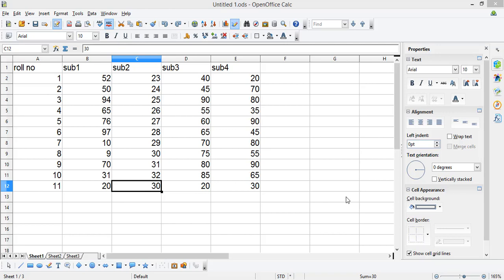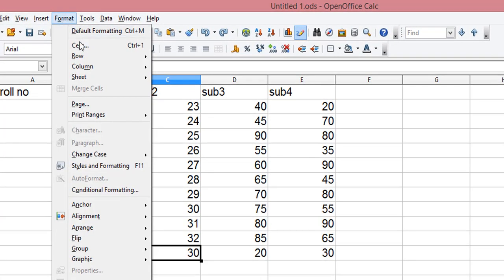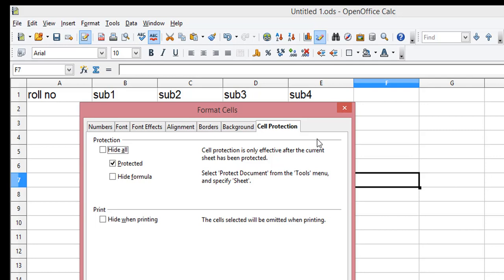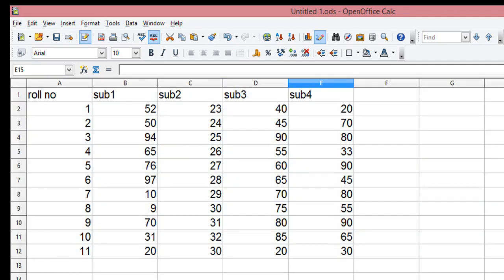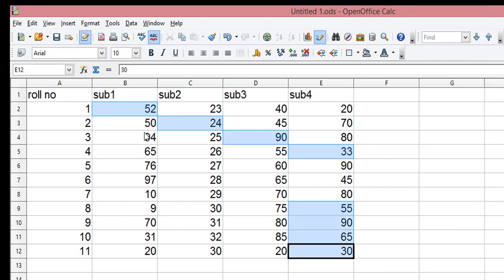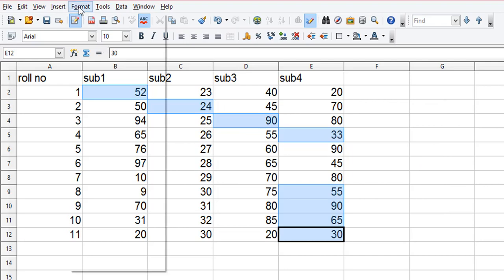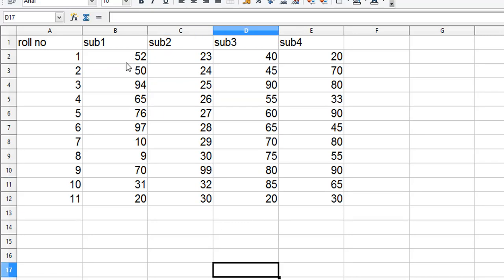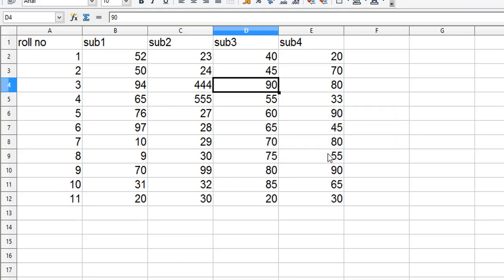open office spreadheet-protect particular cells in sheet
This video explains how to protect particular cells in spreadsheet